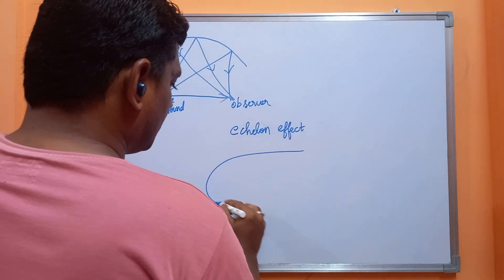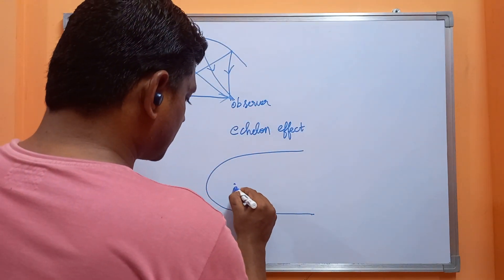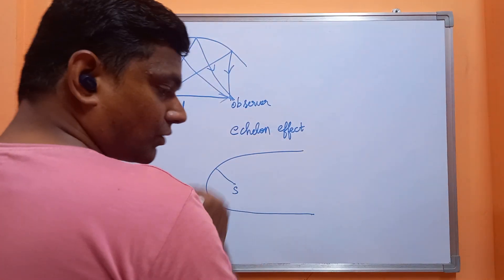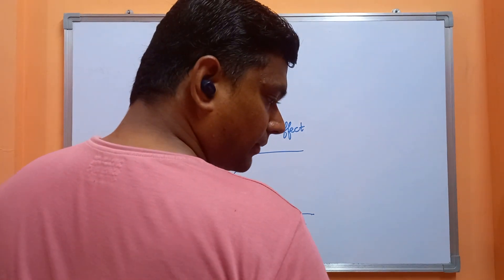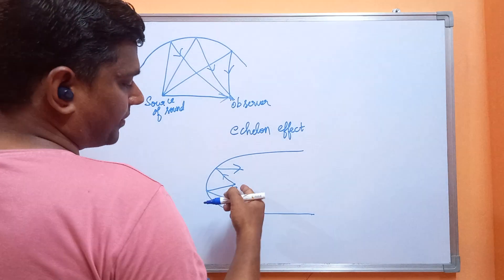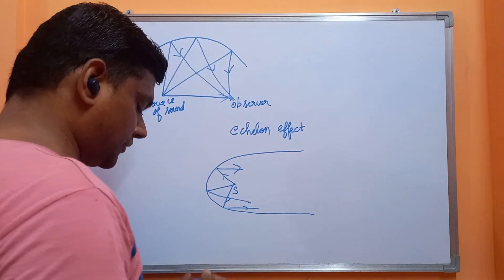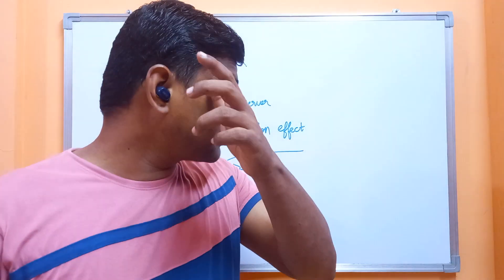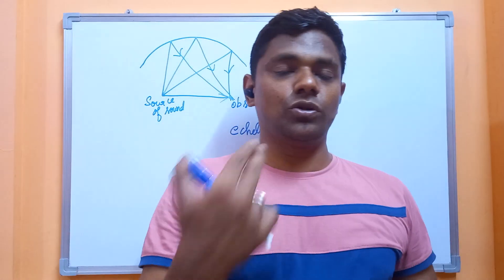UGTRB Physics -Requirements of a good auditorium